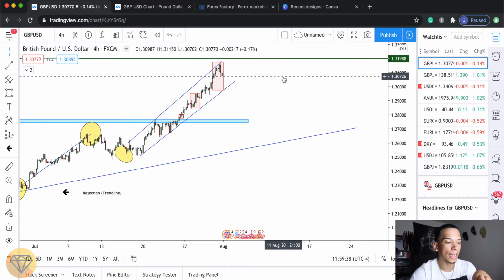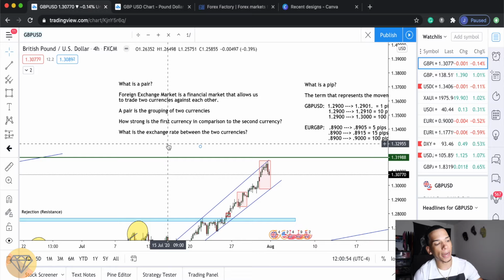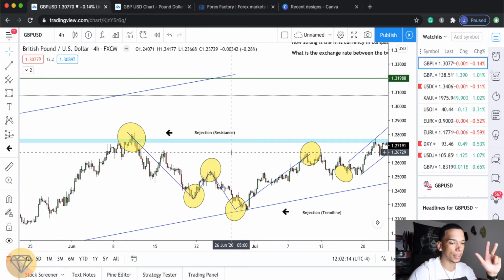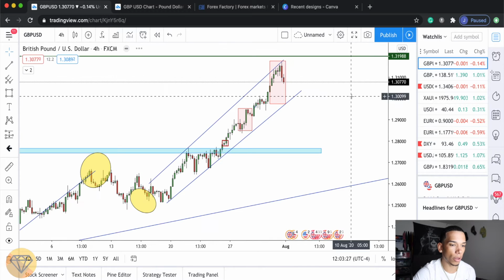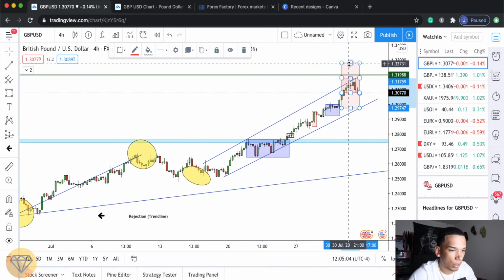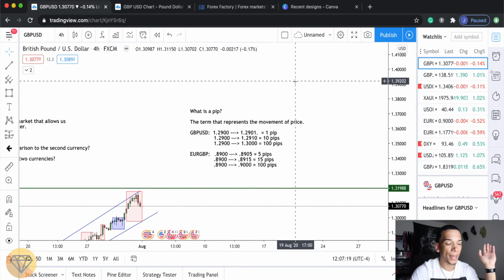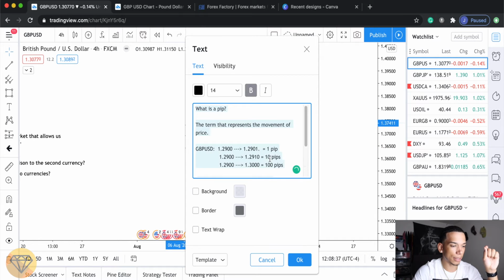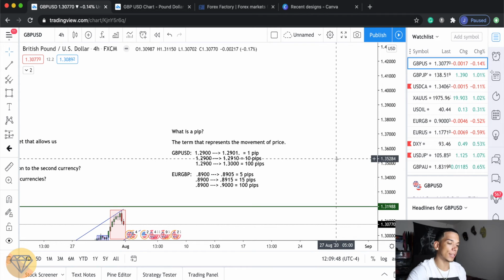Forex Pairs and Pips Explained...Super Easy| Forex Training Series Episode 3 | Dropping Gems FX 💎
Welcome back to the channel GEM FAM 💎!! We are moving right along in our forex training series and today I am going to explain exactly what a pair and a pip is.